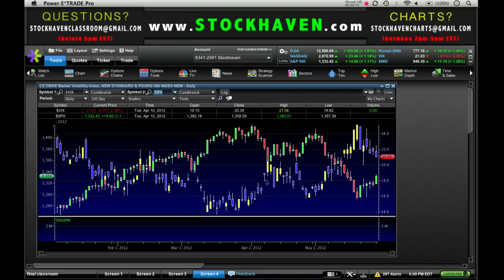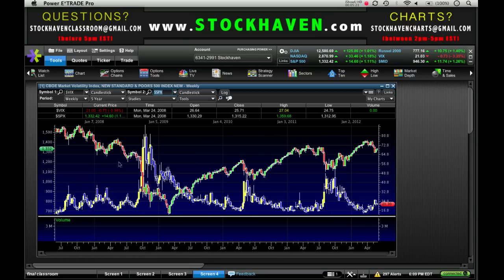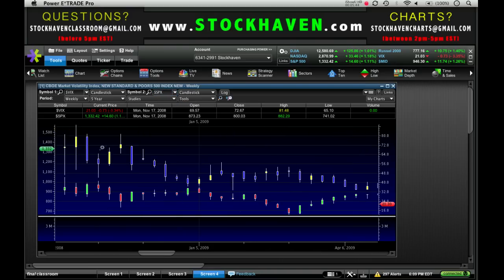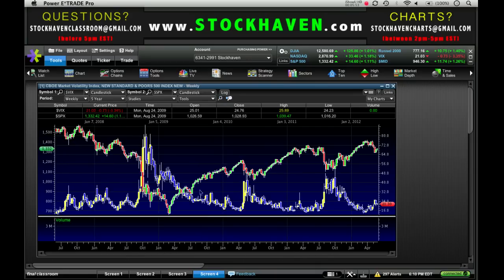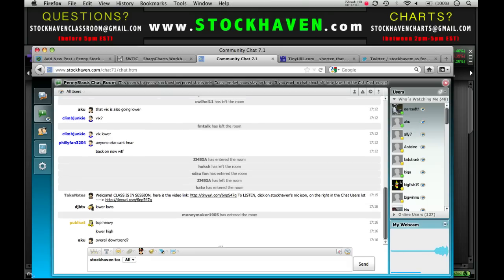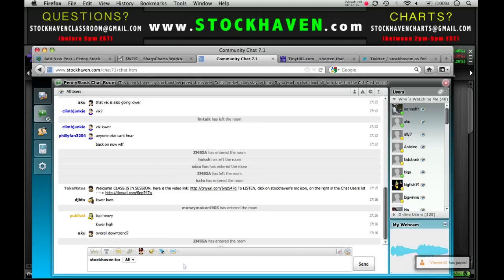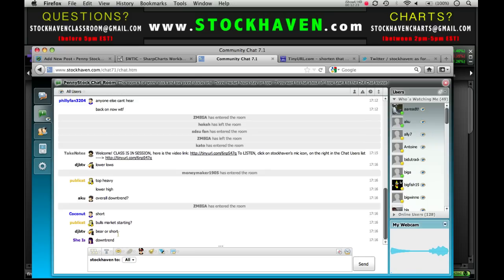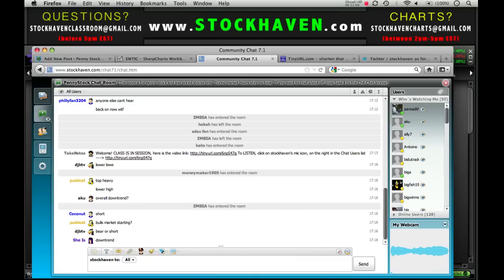Stockhaven's Classroom 5/29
Topics include: An in depth analysis of the VIX how important to understand what it might be telling you about the direction of the market, the chances a penny stock promotion gets halted

Charts reviewed: PRKR, AGRT, THWI, ORYN, LGF